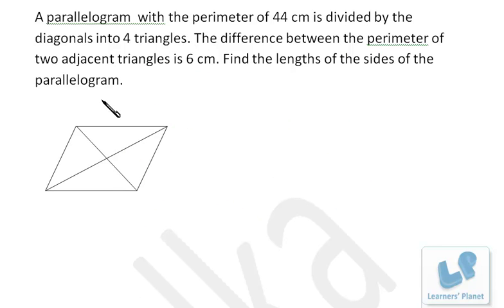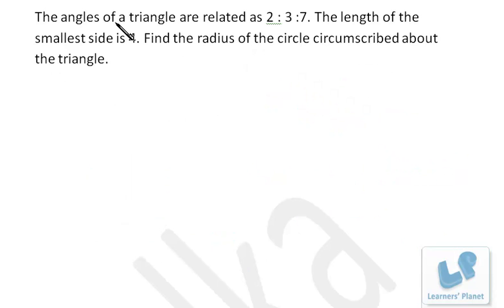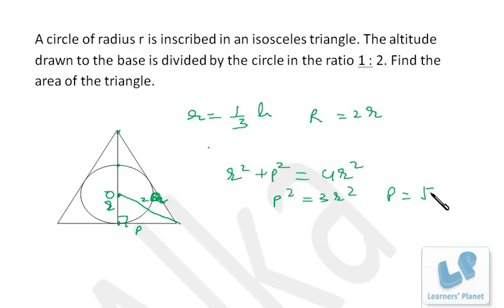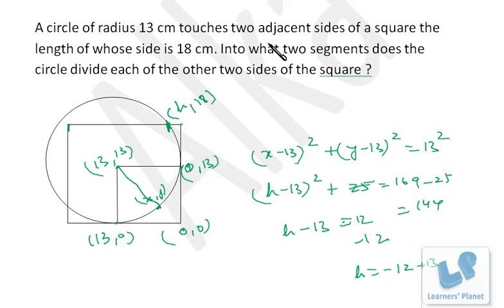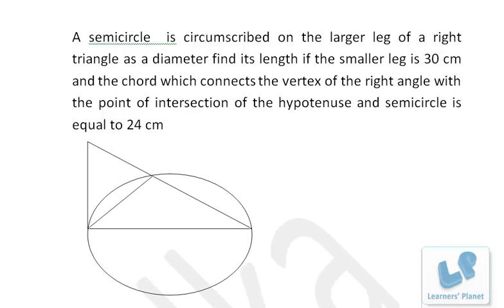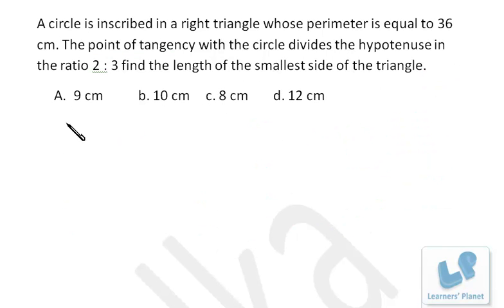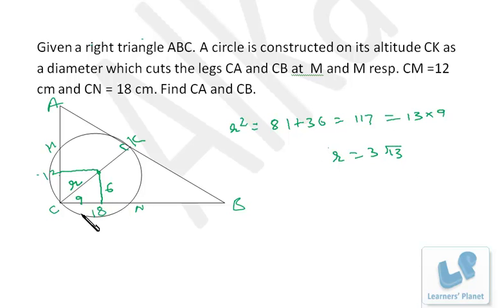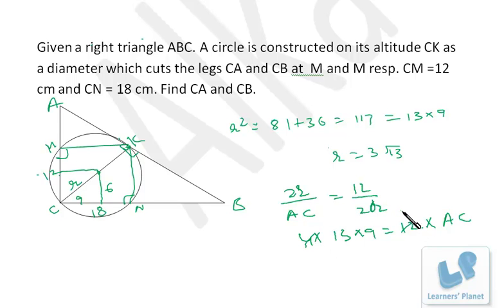Geometry Workshop Circles Triangles 2 for CAT, SSC CGL and other competitive exams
Classic collection of geometry concepts, theorems and problems. Detail explanation of the concepts have been discussed in the video lecture.